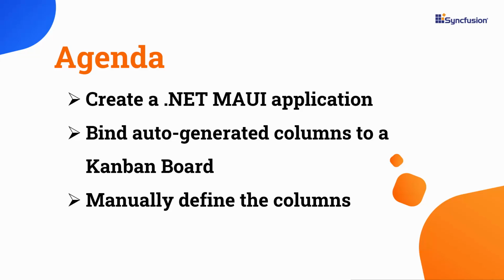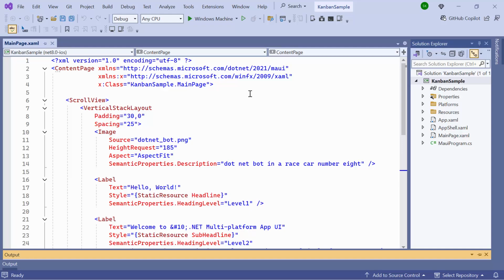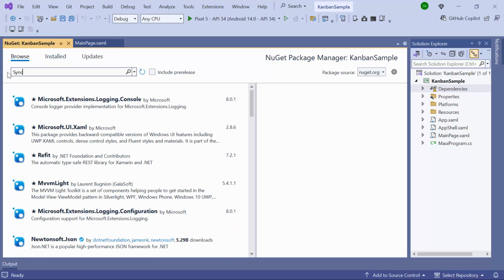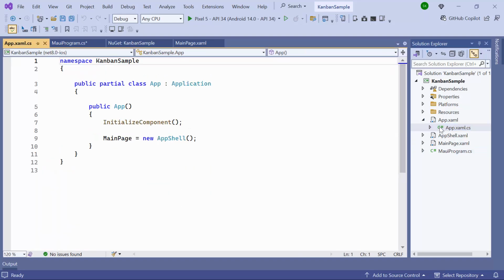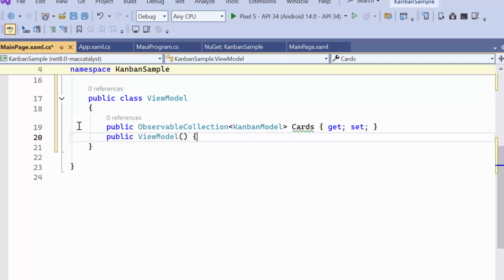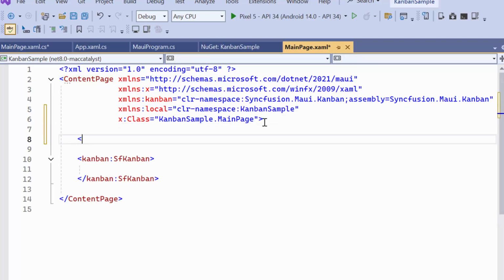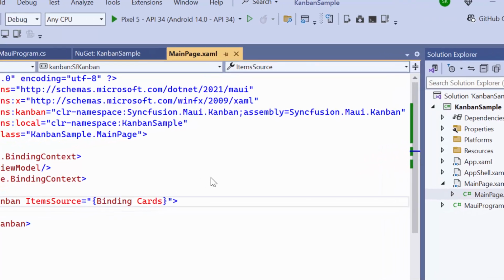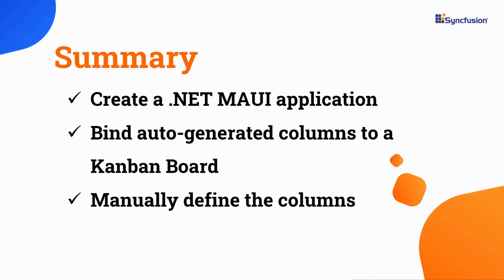Getting Started with the .NET MAUI Kanban Board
Learn how to integrate the Syncfusion .NET MAUI Kanban Board control into a .NET MAUI project. The .NET MAUI Kanban Board control is a highly customizable tool designed to enhance task management by providing a visual representation of workflows across various stages.

This video demonstrates how to generate a Kanban Board with both auto-generated columns and manually defined columns.

Easily enable users to efficiently manage and track tasks, promoting effective planning by allowing for easy organization and prioritization of work items. Its flexibility allows users to customize columns and task details to fit specific project needs, making it adaptable to various workflows. Kanban supports dragging an item between columns smoothly using built-in animations. Columns can be collapsed or expanded easily.

Users can alter the existing header content or include new information about a column by customizing column headers using templates. Customize the card template to add more details or change its default appearance. Behaviors and UI can be customized dynamically during interactions by dragging the cards.

BOOKMARK DETAILS
[00:00] .NET MAUI Kanban Board - Introduction
[00:22] Create a .NET MAUI project
[01:26] Add the Kanban Board control
[04:05] Disable the auto-generated columns
[04:26] Manually define the columns